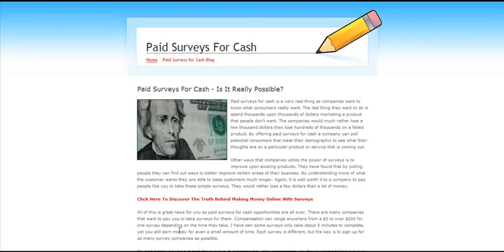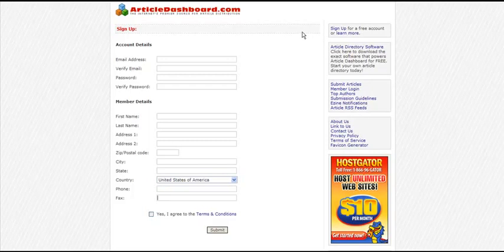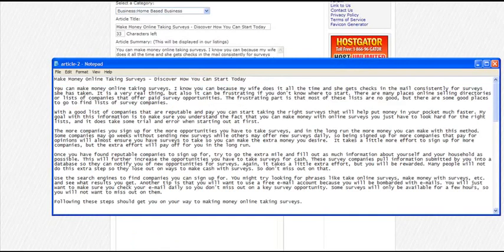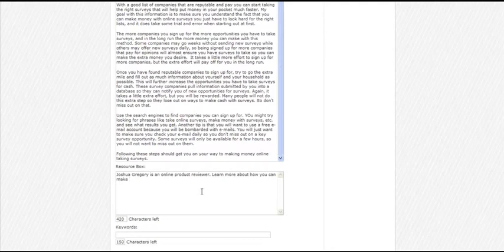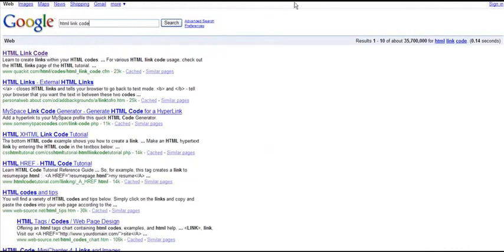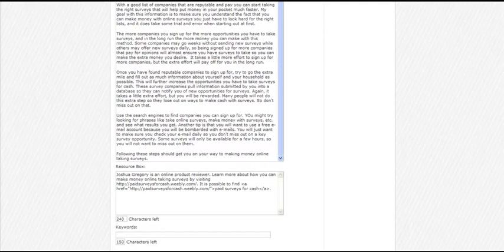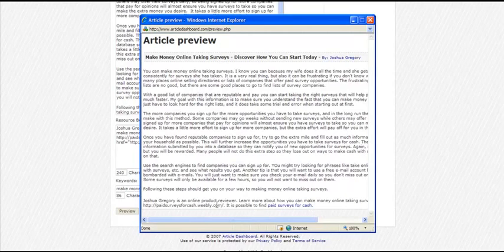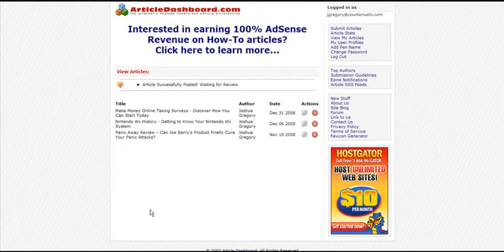Easy way to make some extra income video 12 article marketing